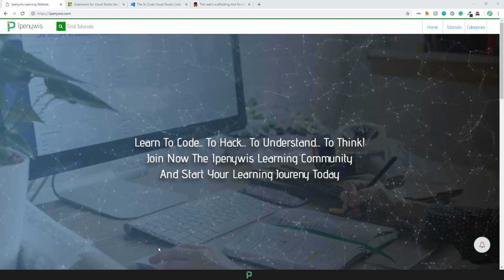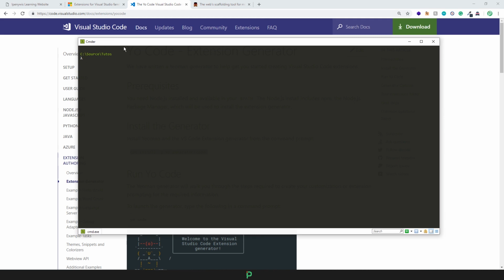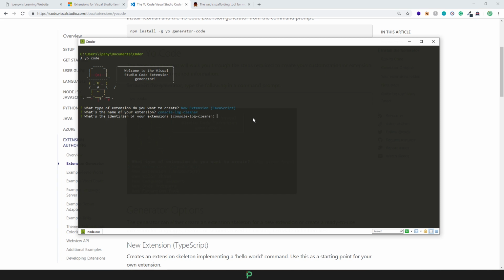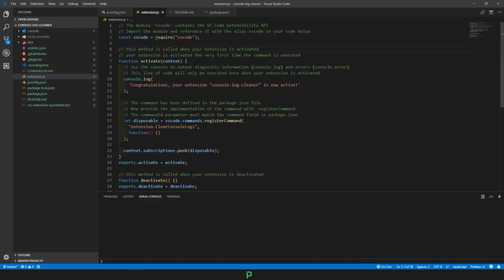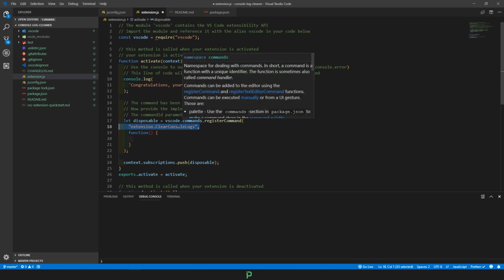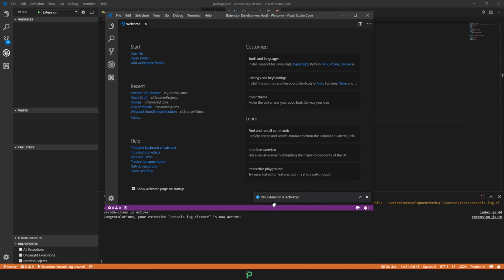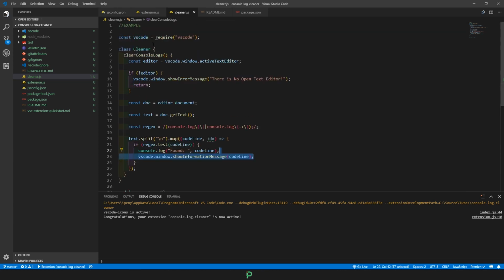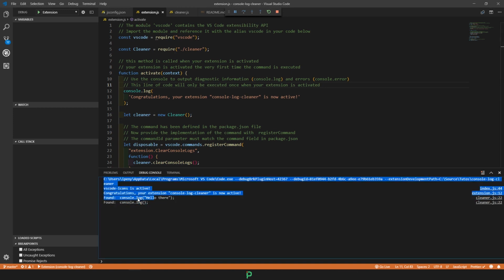Create Extensions for Visual Studio Code (VSCode)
Our Udemy Courses:
Let's Create A Nodejs Desktop Chat Application(React/Socket) :